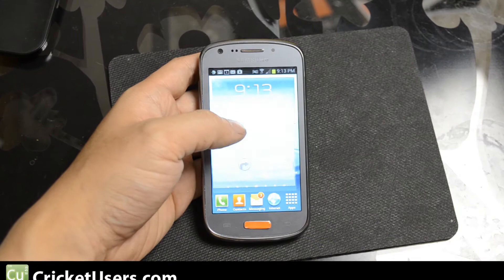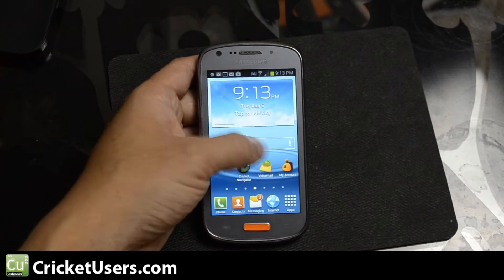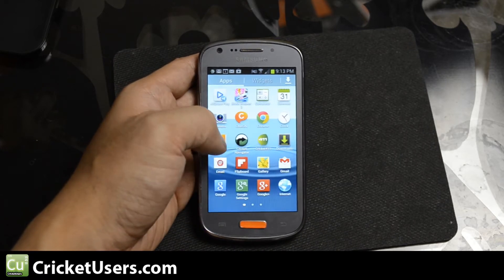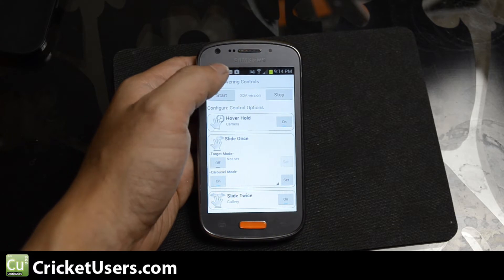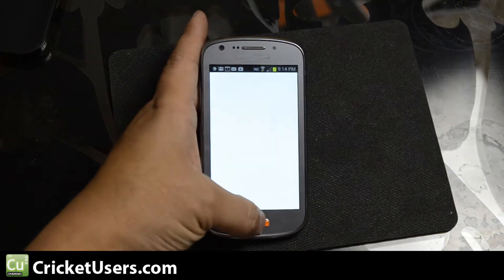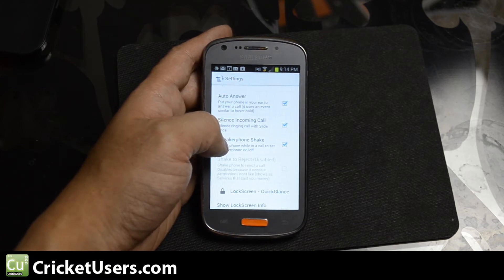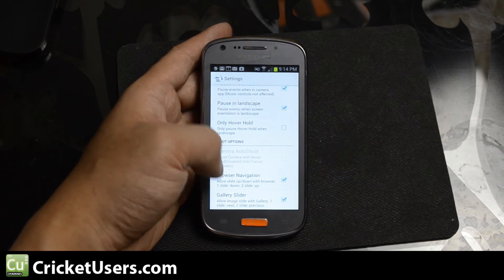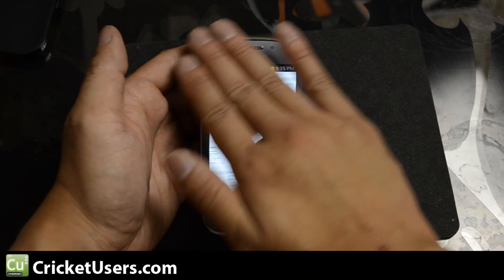CricketUsers.com - Samsung Galaxy Admire 2 Hover Controls (Smilar to Galaxy S4 Air Gestures)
I tested this out on the Admire 2. Some people might not like it. Doesn't work as well as the GS4, but try it out for yourself. Root access gives you additional functionality.